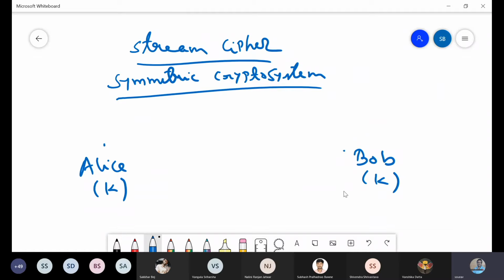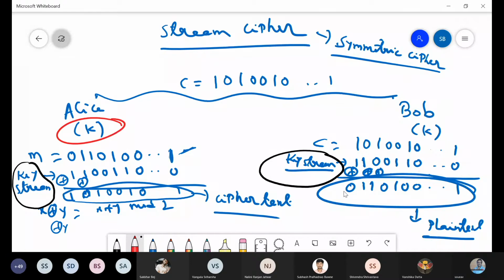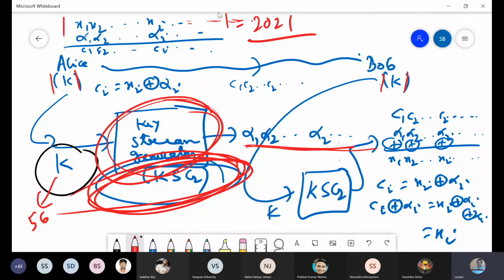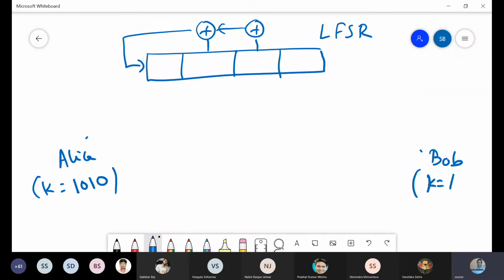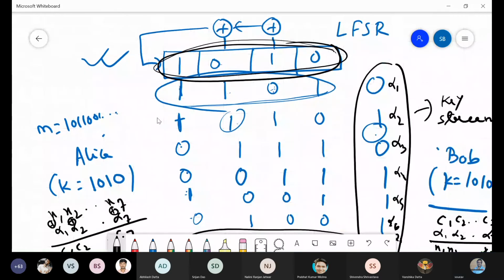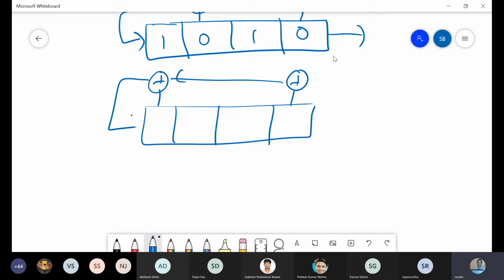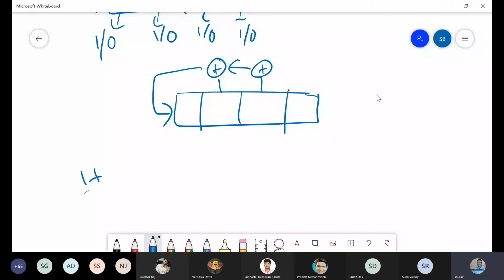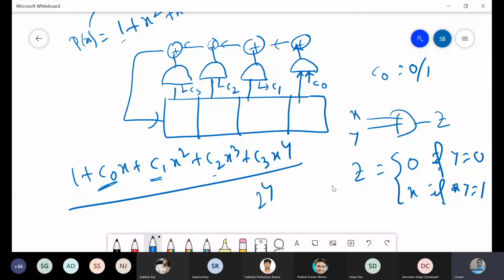8. Stream Cipher and LFSR Intro. (1st Sept)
Cryptography and Network Security (MA61027)